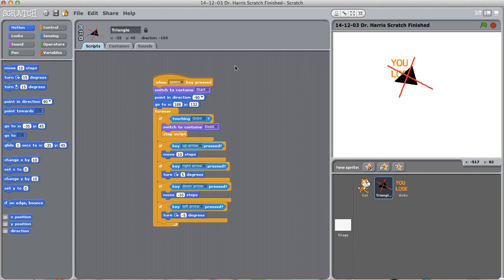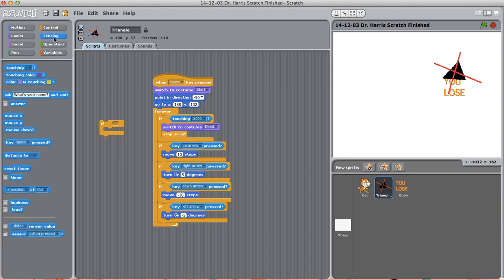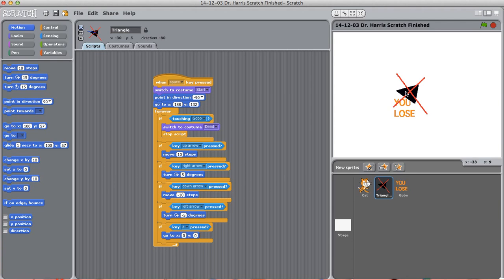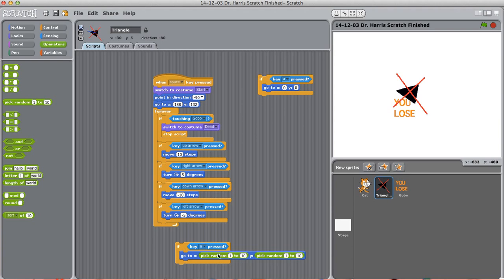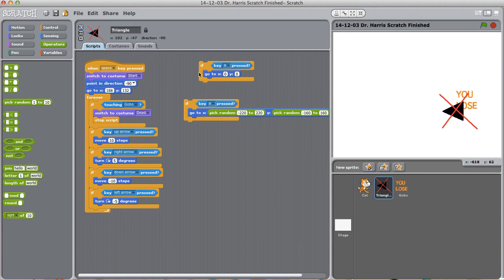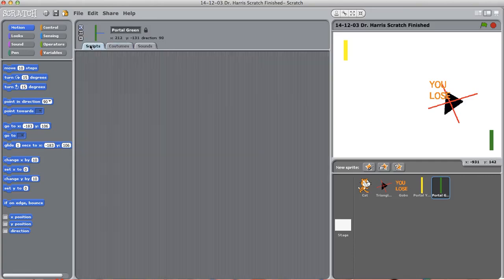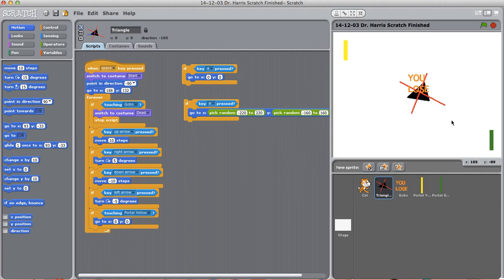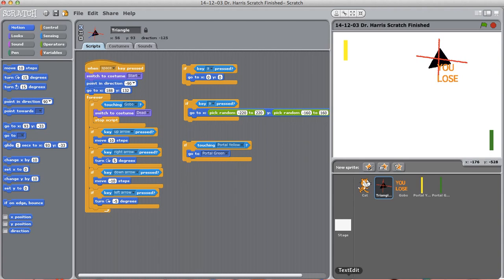14-12-03 Scratch Lesson - Making portals in your video game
From time to time, I have to miss classes when I travel for work.  I created this screencast for my primary school computer programming class where we use Scratch.  In this session, we talk about creating portals to jump throughout the space in their video games